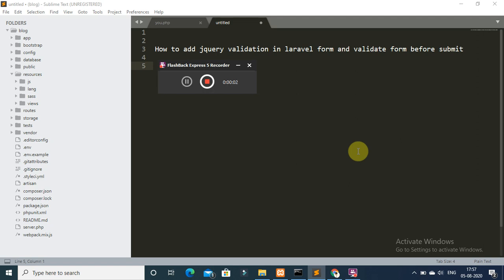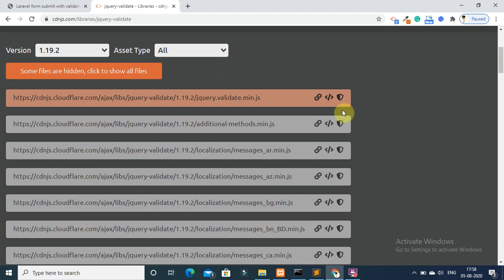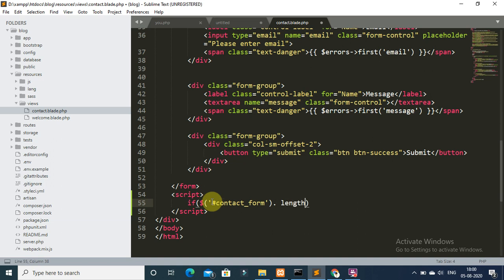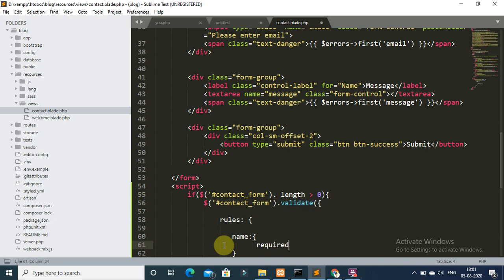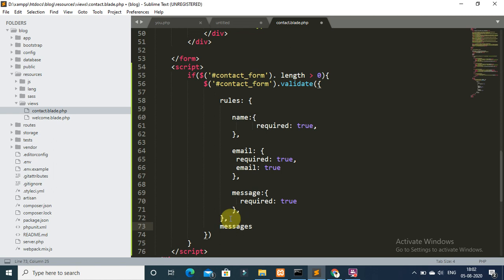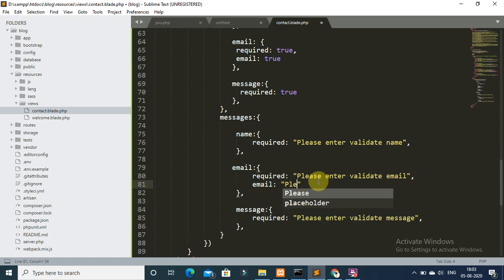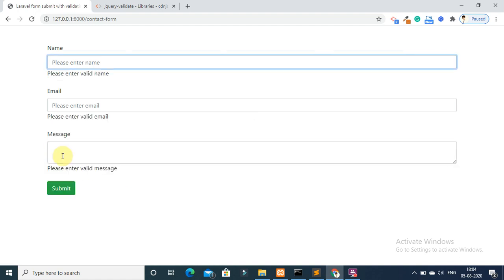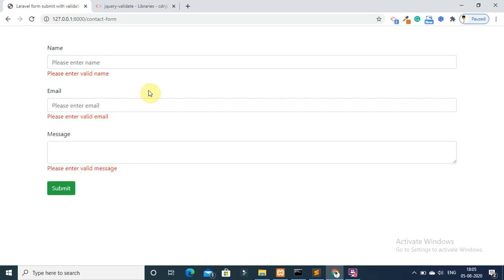jQuery Form Validation in Laravel 7/6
Laravel 7/6 jquery form validation before submit. In this video, i will show you how to validate form using jQuery and store form data to database with jQuery validation in laravel.

Read post of how to submit form with validation in laravel

Read post of Laravel 7/6 Form Validation Using jQuery